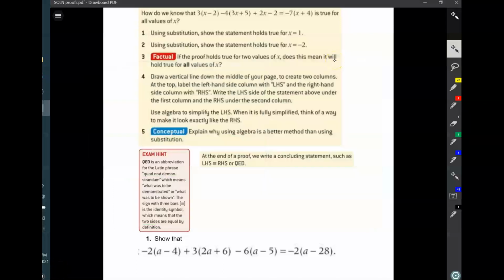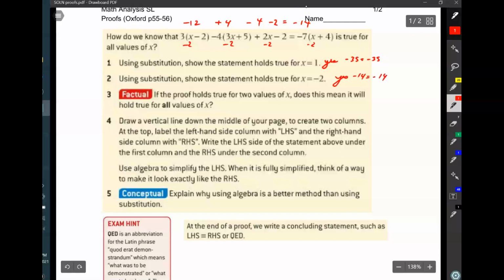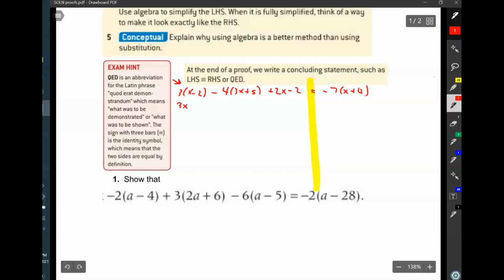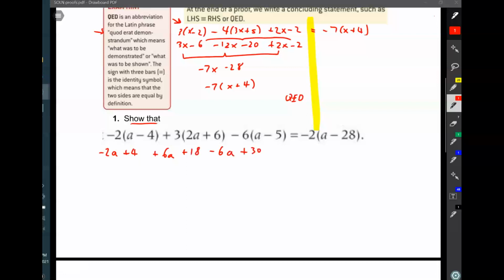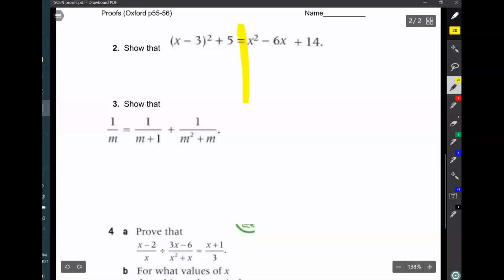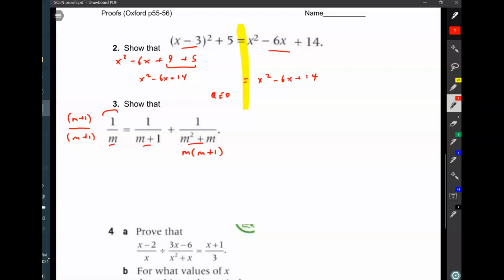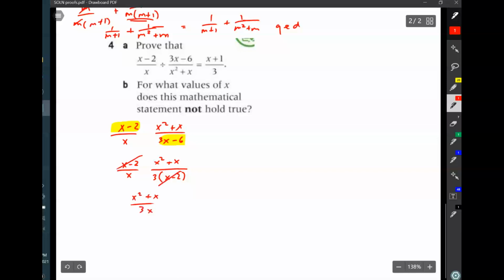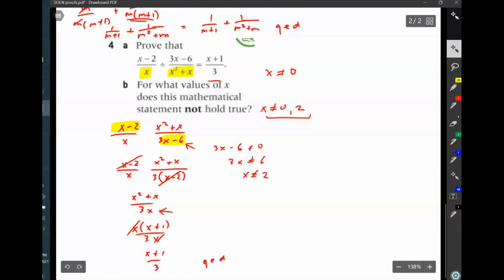MAASL proofs p1-2